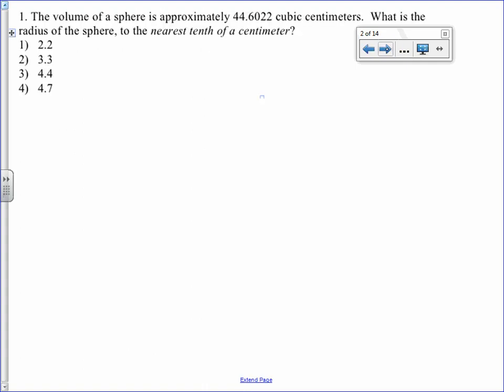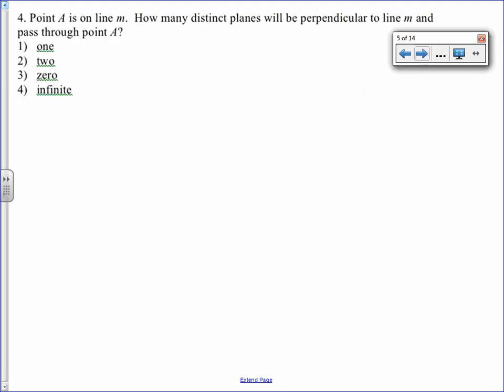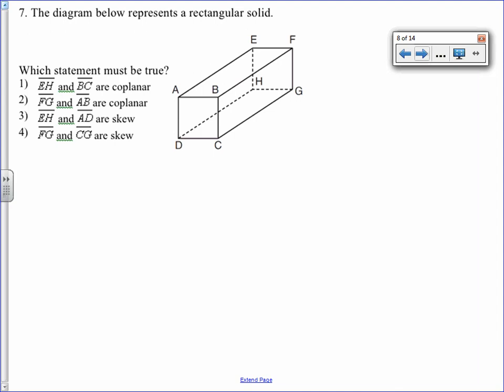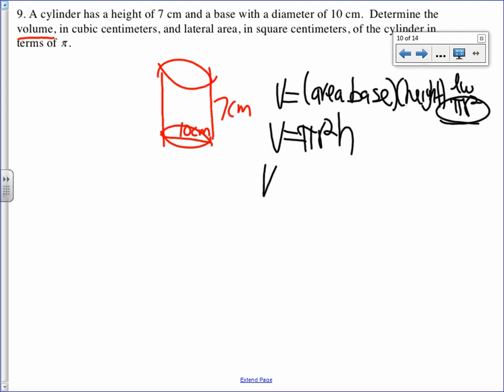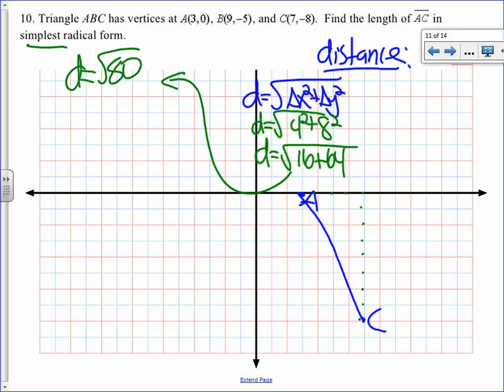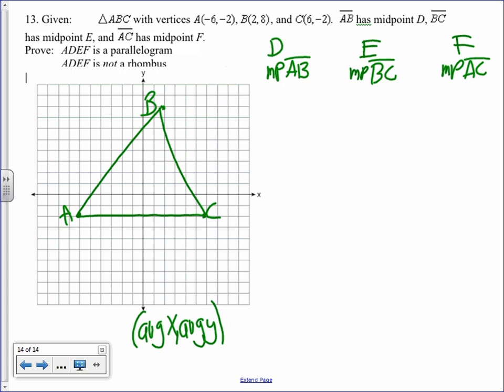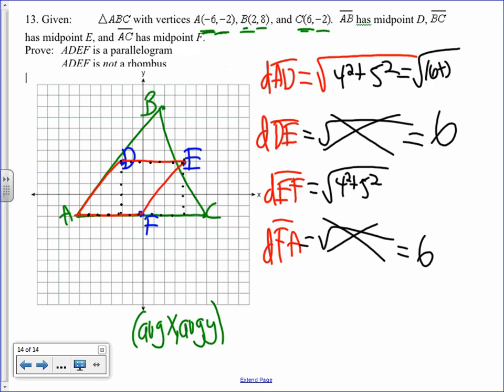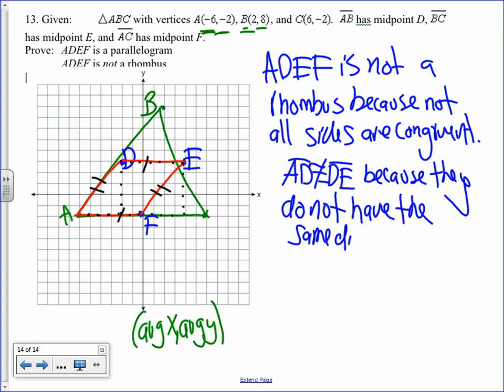Geometry Test 3 Review Sheet